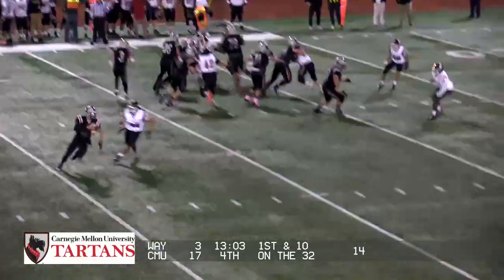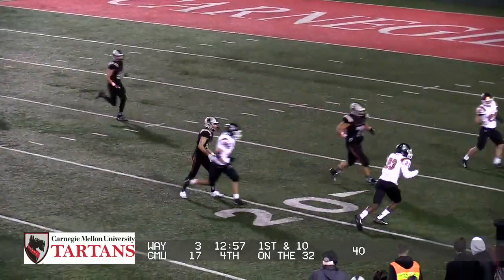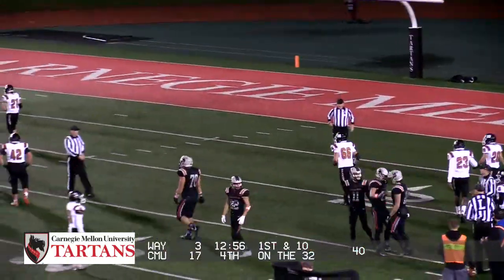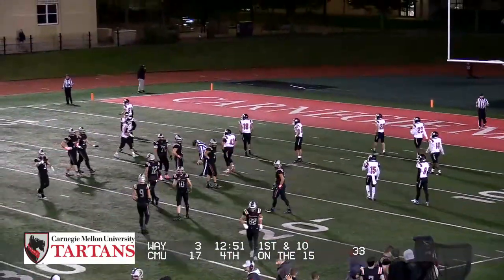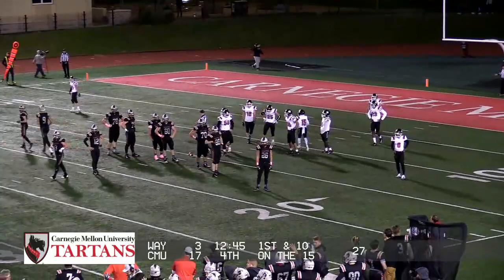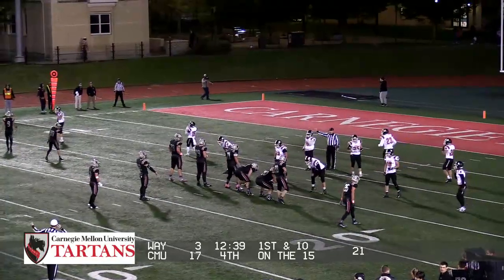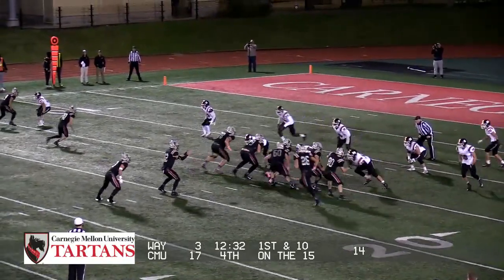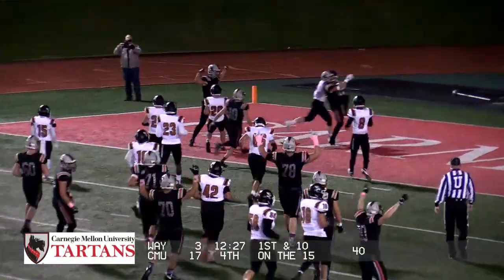Carnegie Mellon Football - JD Dayhuff run before Luke Bikulege TD #2 vs. Waynesburg